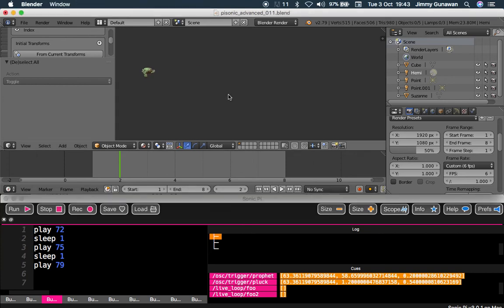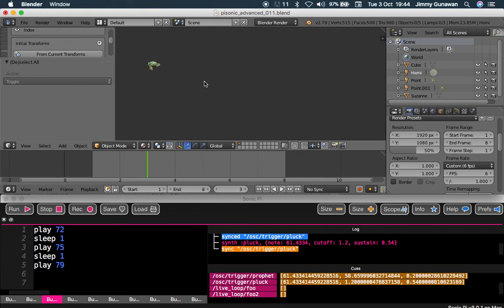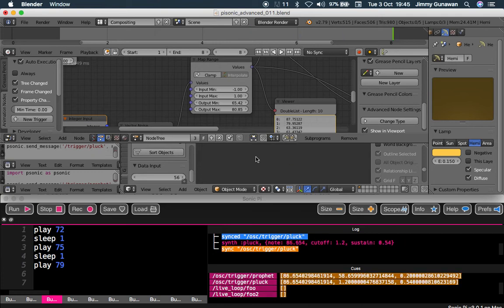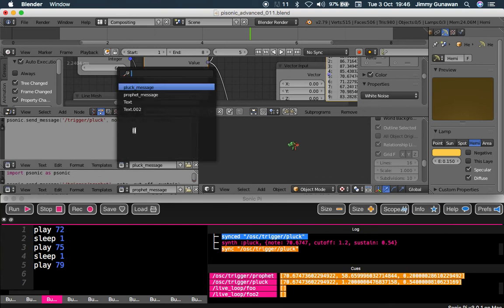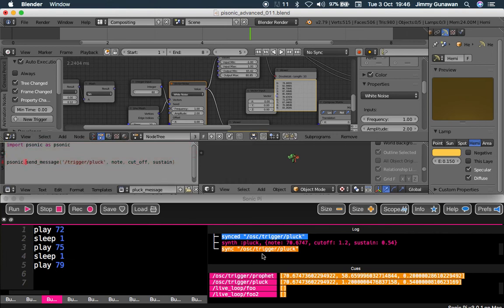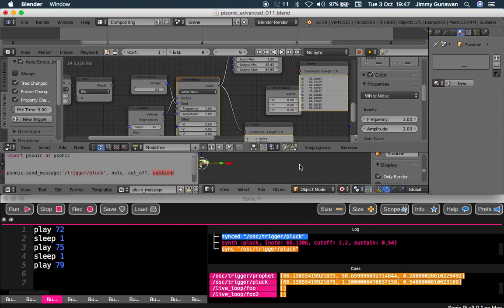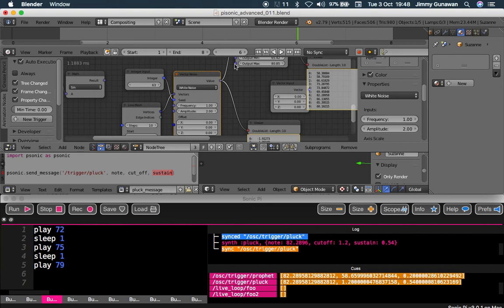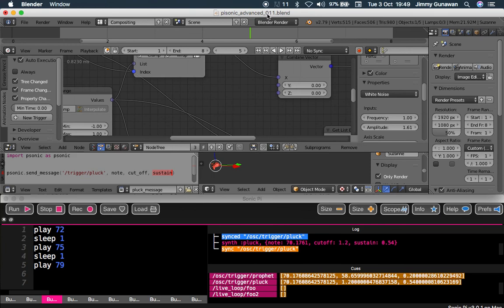LIVENODING 757 / Python Sonic OSC with Sonic Pi 3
In this episode, I am making Blender to talk to Sonic Pi 3 via Python Sonic module and OSC method to generate random noises. I use Animation Nodes to assist in generating Script Node object that triggers sounds based on random values.

In the past, I did similar thing, but not via OSC. With OSC, you can actualy LIVE LOOP sounds both ways of Blender and Sonic Pi.

This is just a basic example, but once you understand the idea, with some good setup you can generate a pretty instrumental quality sound. Maybe.